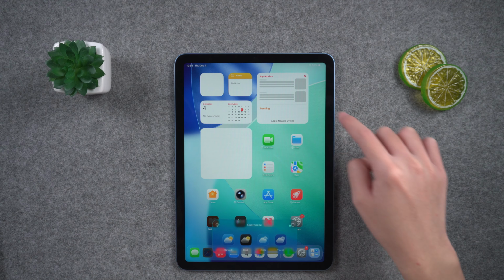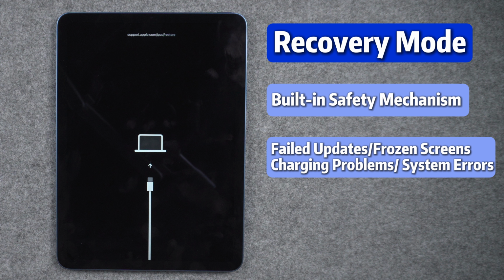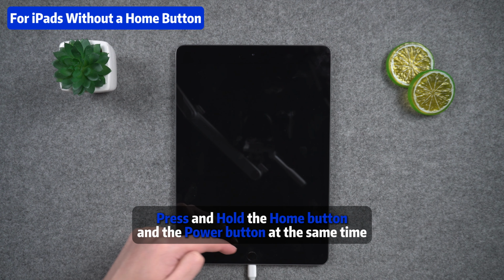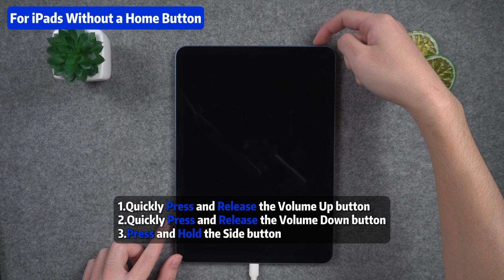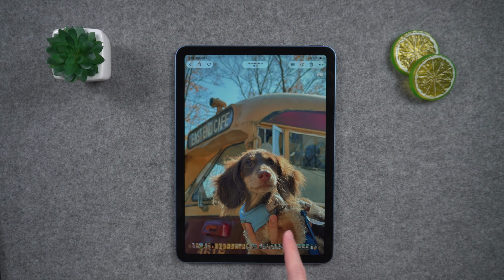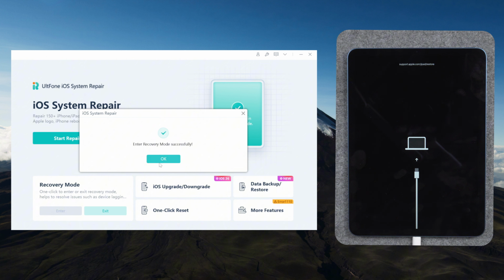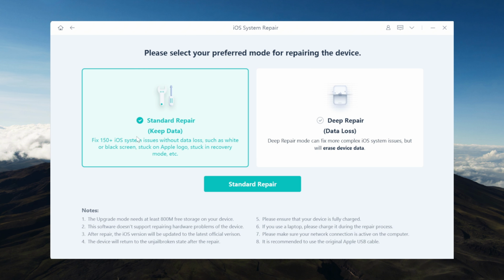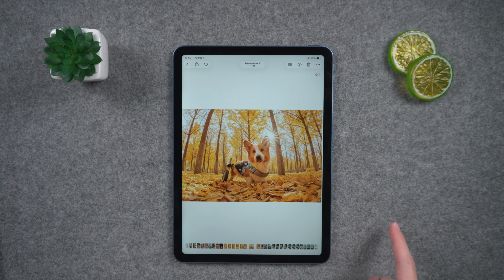[2 Ways] How to Put iPad into Recovery Mode in Minutes (2026 Guide)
In this video, we’ll show you how to put your iPad into recovery mode, whether it has a Home button or not. Learn two methods: manually using button combinations or with UltFone iOS System Repair for a quicker, hassle-free process.

⏱ TIMESTAMP
0:00 intro
0:24 Introducing Recovery Mode
0:44 Method 1: Enter Recovery Mode Manually
1:33 Method 2: Enter Recovery Mode Using UltFone iOS System Repair

What is Recovery Mode?
Recovery mode is a safety feature that helps resolve issues like software glitches, failed updates, frozen screens, and charging problems. It’s also necessary for reinstalling or downgrading iPadOS. 🔧

Method 1: Enter Recovery Mode Manually (With or Without a Home Button)
With a Home Button:
·Connect iPad to your computer. 🔌
·Press and hold Home + Power buttons until the Restore screen appears. 🖥️

Without a Home Button:
·Quickly press Volume Up, Volume Down, then hold Side button until Restore screen shows up. 🖥️

Method 2: Using UltFone iOS System Repair
·Enter Recovery Mode: One-click with UltFone iOS System Repair. 🖱️
·Exit Recovery Mode: One-click to reboot your iPad back to normal. 🔄